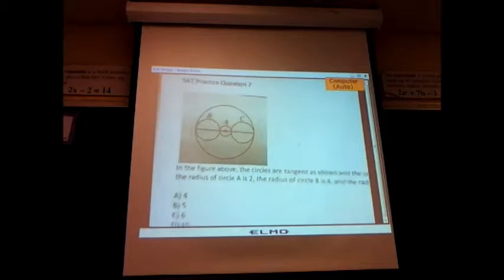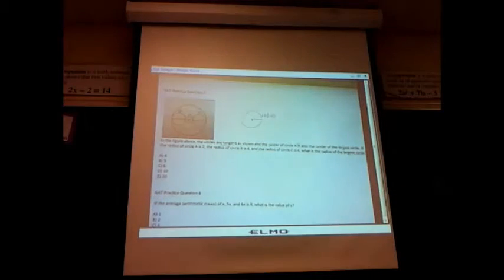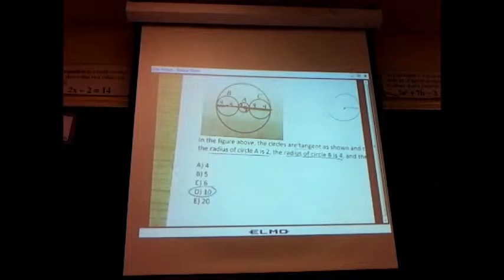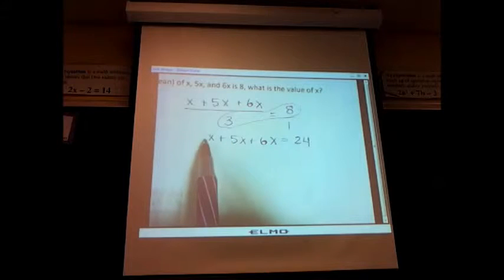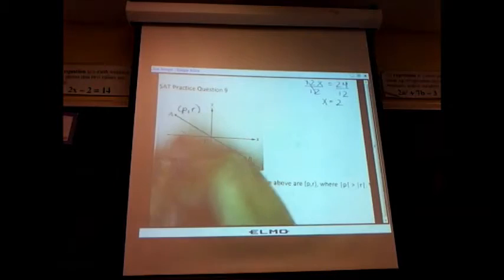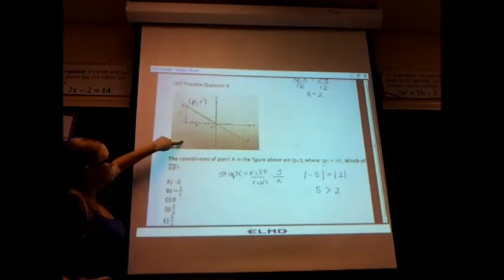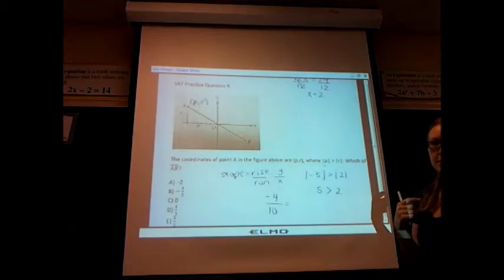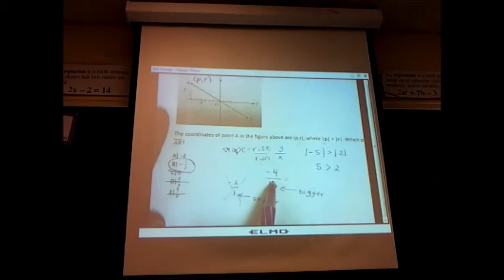SAT Math Q#7-9 with S.Neville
SAT Math Practice Problems #7-9